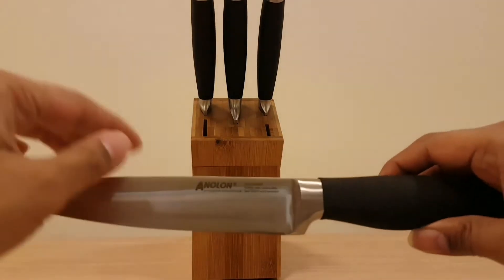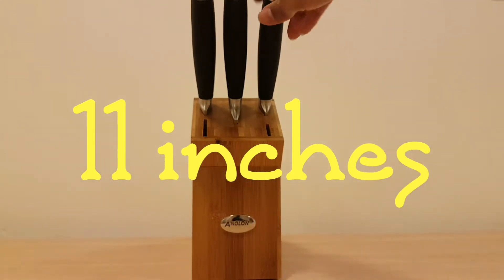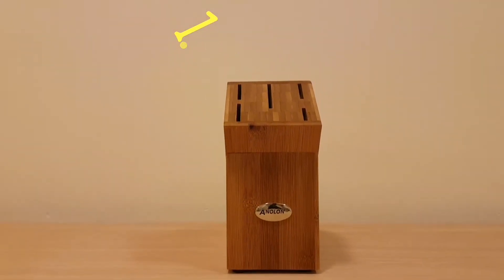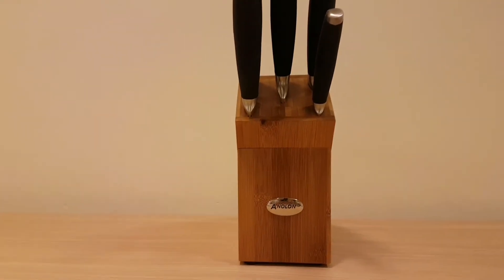Anolon advanced knife block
Amazon

Great collection of knives for any budding chefs looking for great knives with a budget! Anolon advance best budget knives on the block.